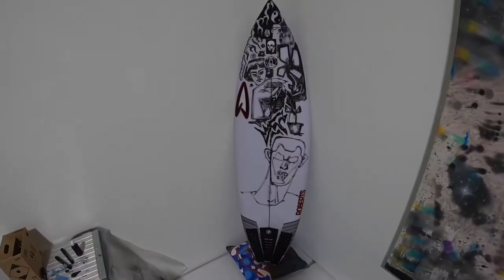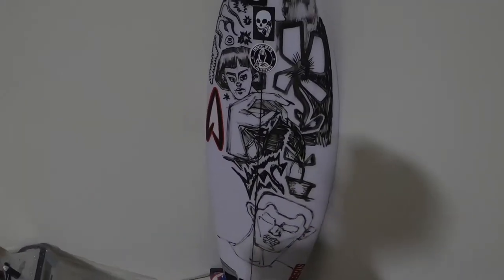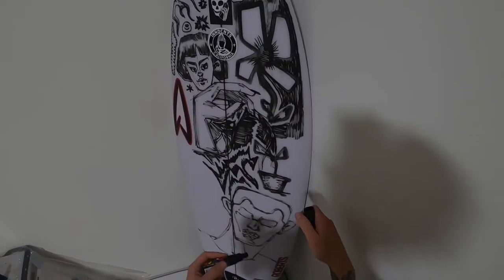Evan Mendel | SURFBOARD ART!! I paint my new Roberts Surfboard then take it for a surf.